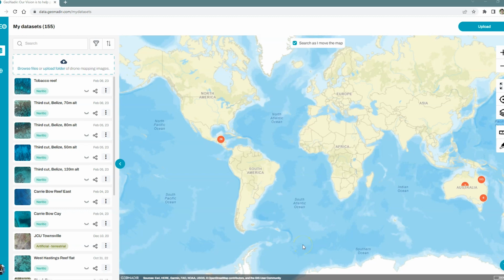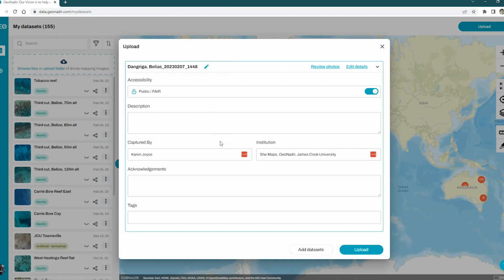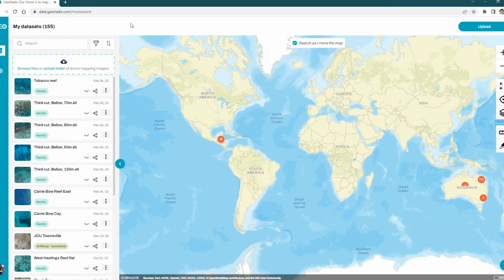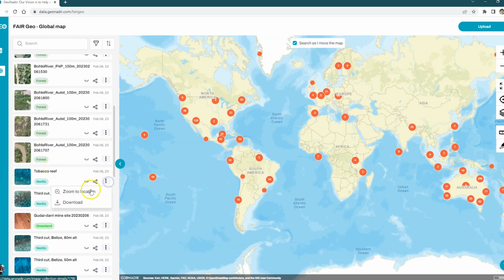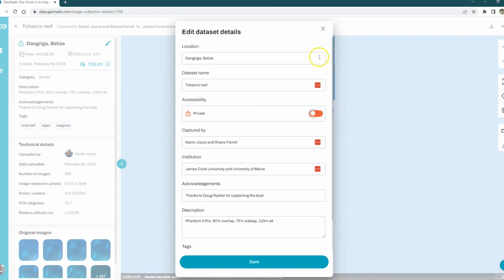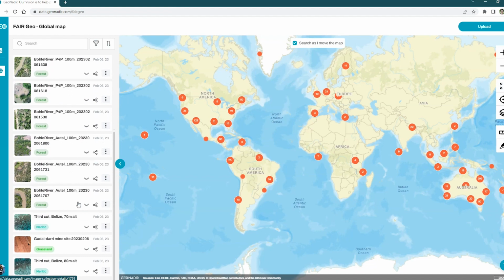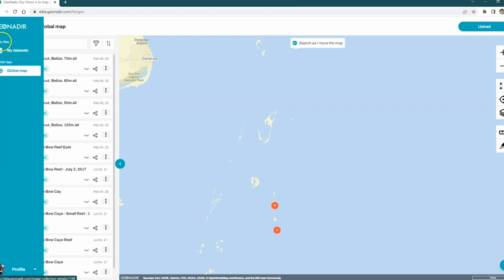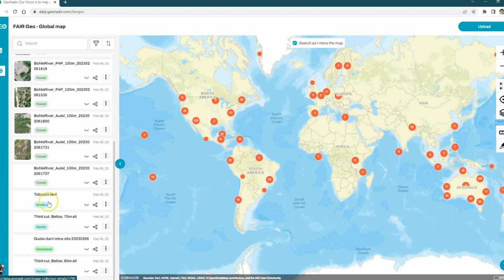How to create private datasets on GeoNadir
At GeoNadir we are all about FAIR and open data, but we also know that sometimes you need to keep a dataset private as well. And we don't want that to exclude you from enjoying all the other amazing parts of our platform to store, process, and manage your dronemapping data. So here's how you can keep your datasets private.